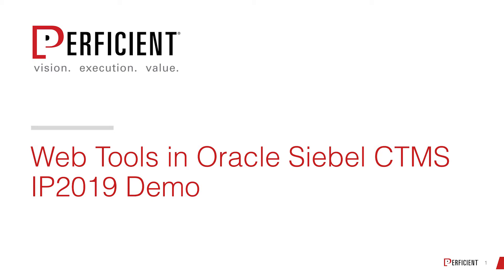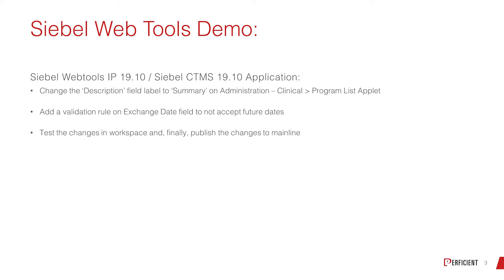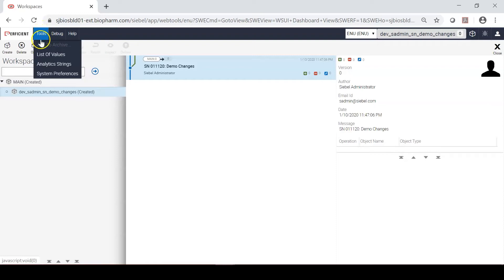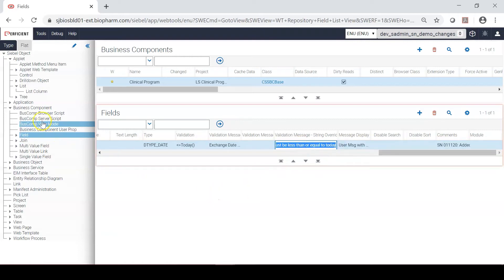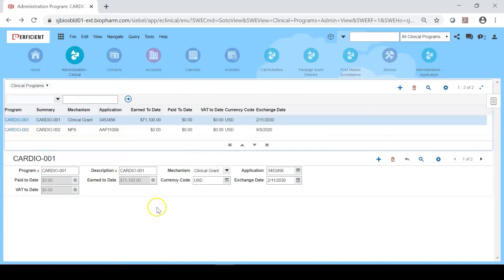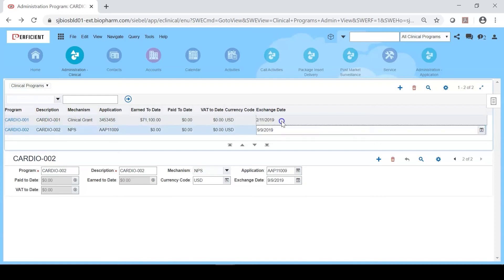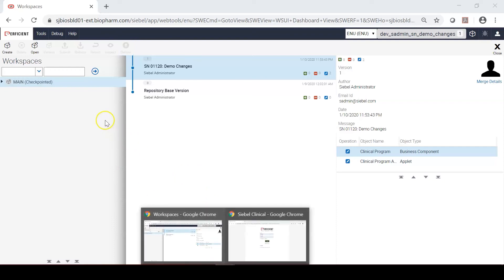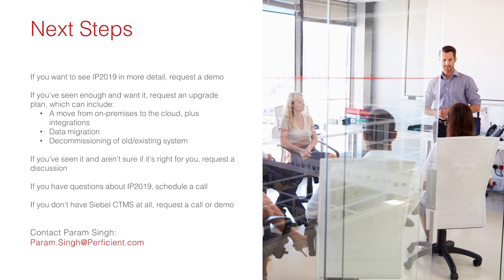Web Tools in Oracle Siebel CTMS IP2019 [Demo]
Through this demonstration, you will learn the features and benefits of using Siebel Web Tools in Oracle Siebel Clinical Trial Management System (CTMS) IP2019. If you are interested in learning more about our capabilities relating to Oracle's Siebel CTMS, please reach out to Perficient.